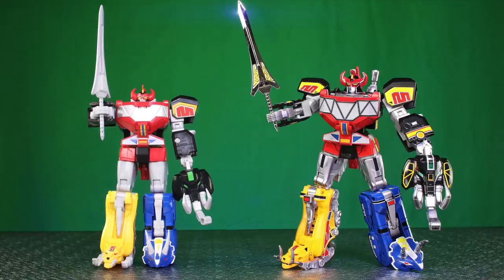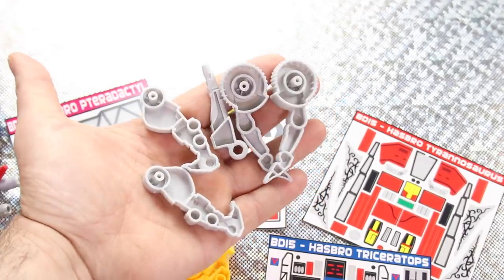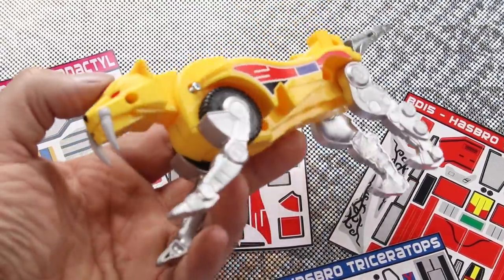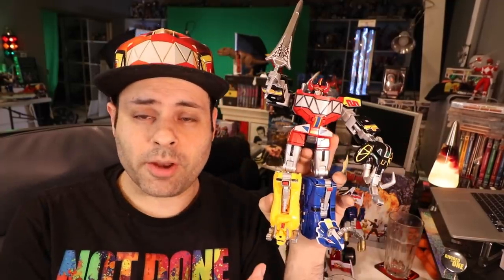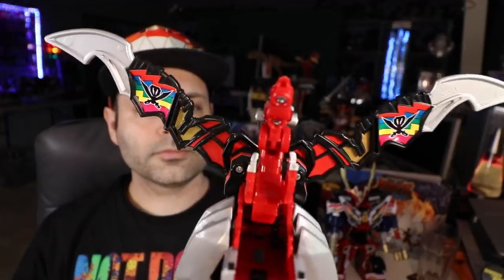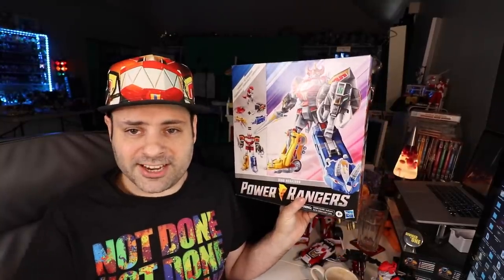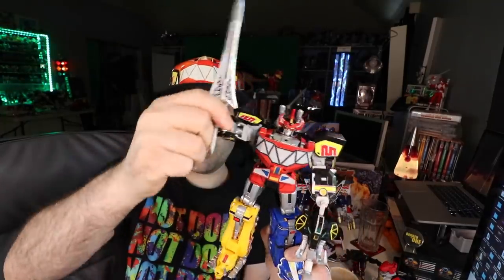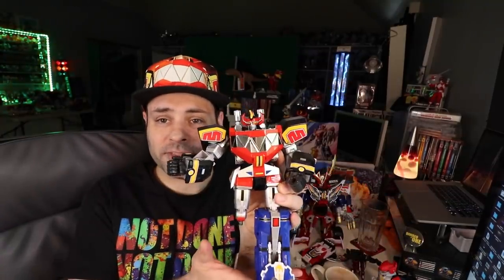Make Your Hasbro MMPR Megazord Awesome! (BD15 Decals & Props)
*ENHANCE YOUR MEGAZORD SUPPLIES!:*
ALSO! Would you rather have a chrome silver chest? Leave a note at checkout, all gray can chrome silver instead, same price.

View ALL MMPRtoys Power Ranger Shopping Curations

This is the first Hasbro Megazord. It transforms and has new articulation. It lacks paint and decals though. No Dragonzord or Titanus exists for this version. This is currently the most affordable Megazord you can buy that transforms. Buy it before it's gone! Today is November 26th, 2023, and it's on sale for $24. One day someone will read this and kick themselves. Happens every time!

Paint was all Rust-oleum.
- Specialty Metallic Silver
- Gloss Apple Red
- Gloss Golden Sunset
I'm trying to find links, they're selling them in packs for some reason. You can try Home Depot, Walmart, Lowes, etc too.

WHAT IS YOUR MAILING ADDRESS?:
Bruno/MMPRtoys
868 W. Street Rd. 345

VIDEO CHAPTERS
0:00 Is that the SAME Megazord?
0:24 BD15 Decals & Props
0:49 Dust It!
1:16 Unscrew!
1:29 Fix Hollow w Resin
2:26 Spray Paint
3:06 Remove Hasbro’s Stickers
3:33 Yellow Painted!
3:44 Mastodon Before & After
4:05 Masking
4:30 Also Good to Know
5:00 Before & Afters Dino Zords
5:19 Super Megaforce Decals
6:20 Legacy Megazord HOW MUCH?
6:30 Don’t Wait!
7:09 Hasbro Amazon Box Set
7:53 Legacy Titanus is HOW MUCH?
8:38 Bruno Thoughts
10:02 Next to SOC Megazord
10:32 Bruno Throws Megazord!!!
10:42 Animation